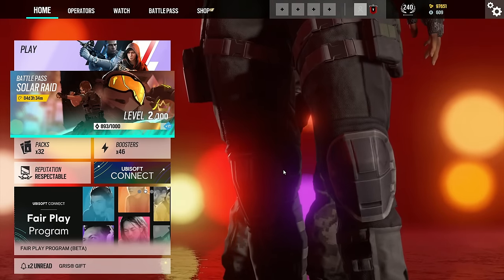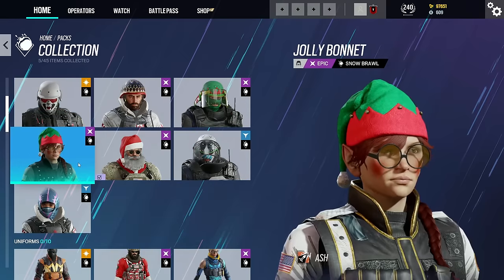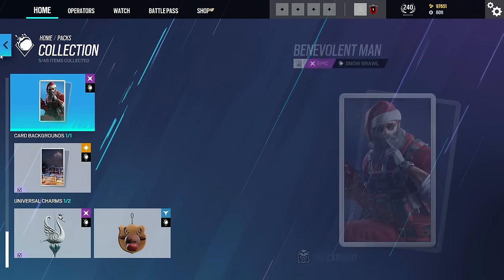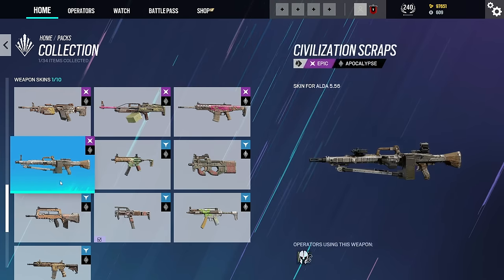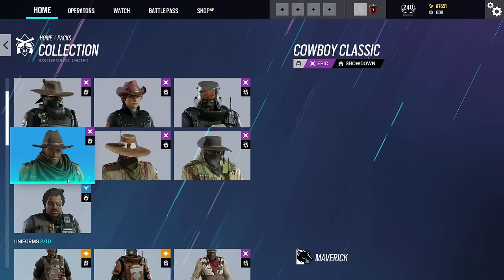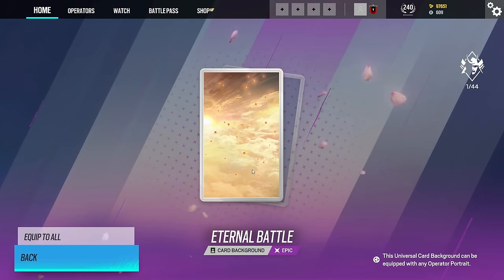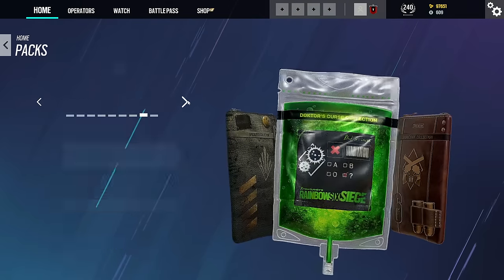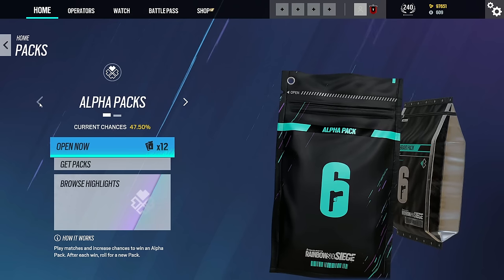Opening OLD Event Packs In Rainbow Six Siege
In this video we will be opening old RARE Rainbow Six Siege event packs in 2022! These old packs haven't returned for YEARS. Lets take a look at the collections together! Have a great day :)
Credits:
Tags + Stuff:
Rainbow Six Siege opening old r6 event rare legendary packs r6 new event collection alpha bravo pack opening